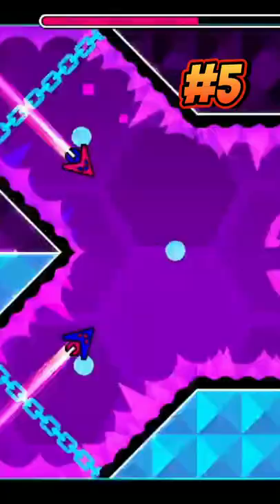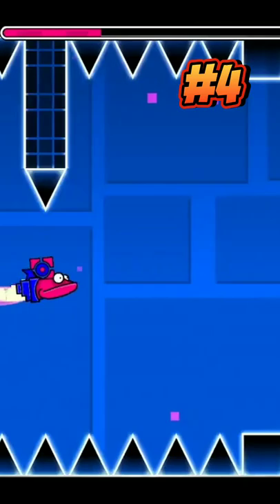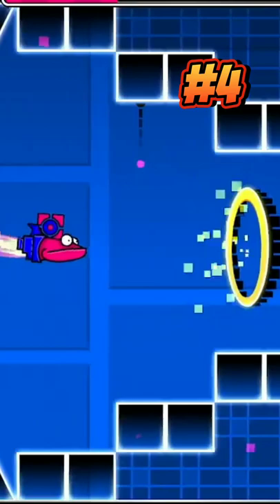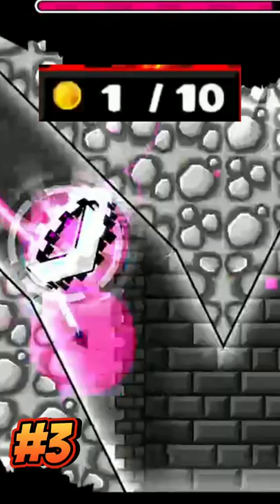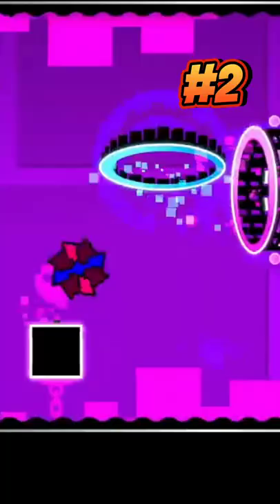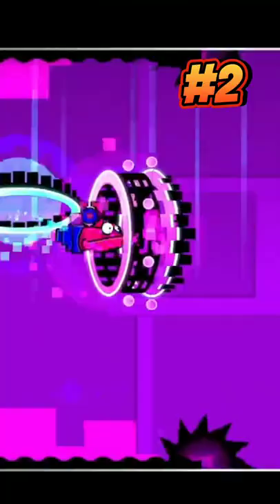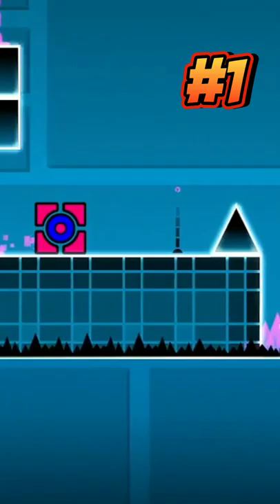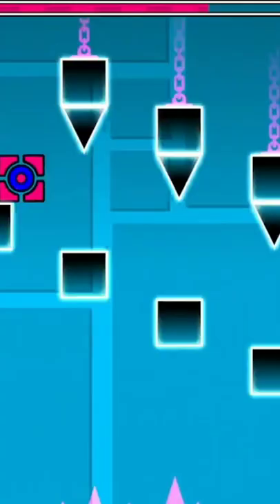The HARDEST Secret Coins in Geometry Dash!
Music Lullaby - Joakim Karud